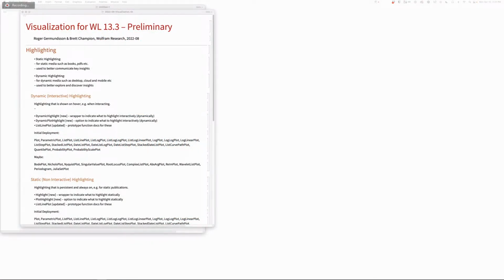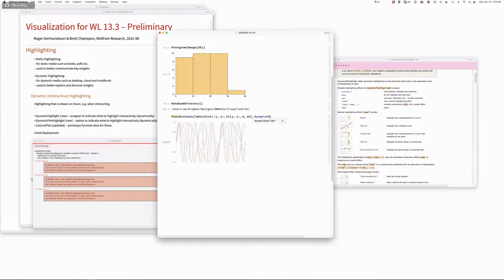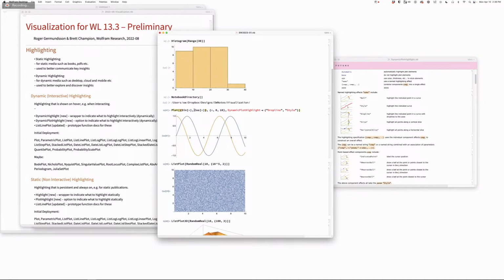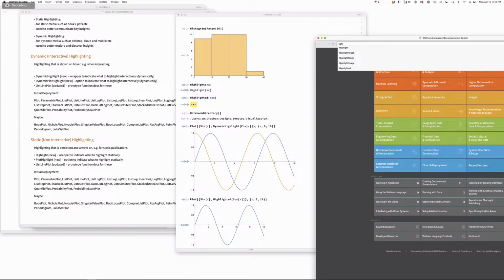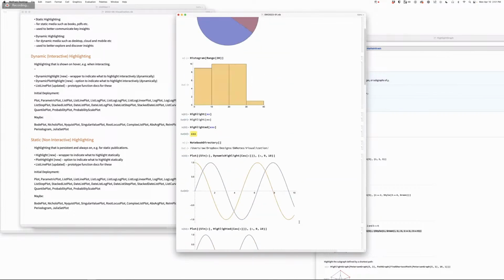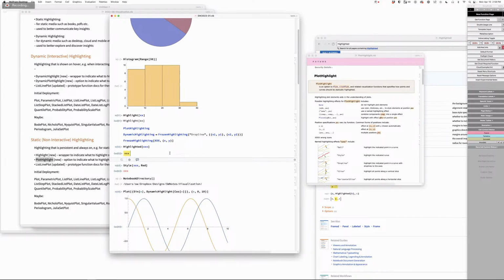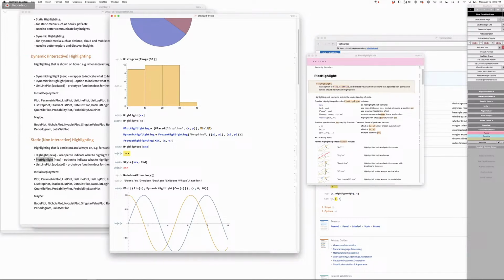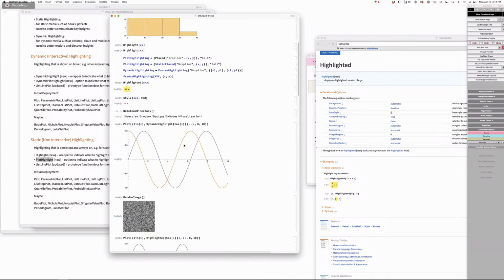Live CEOing Ep 703: Language Design in Wolfram Language [Visualization]